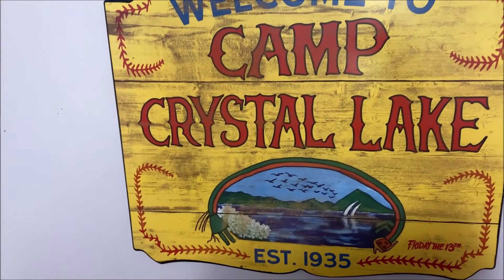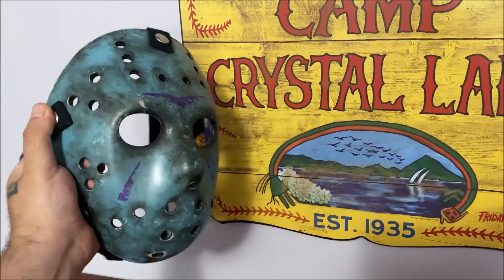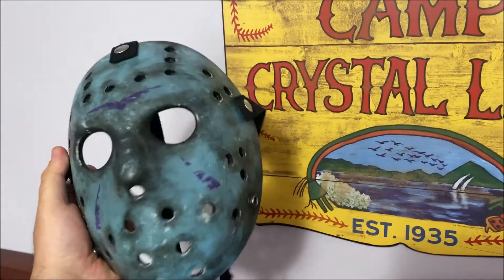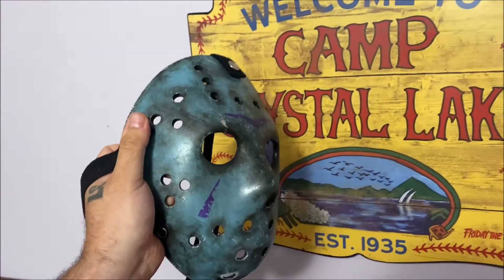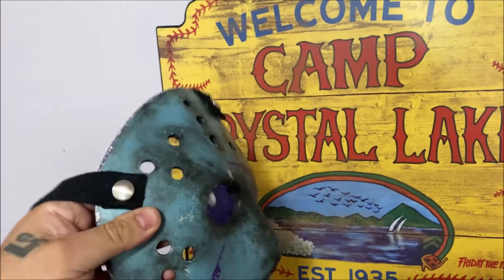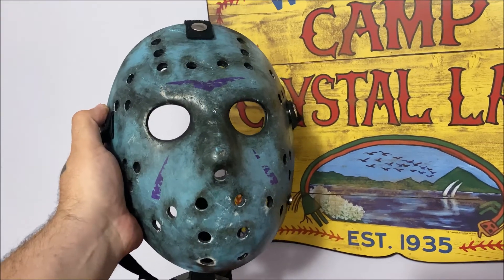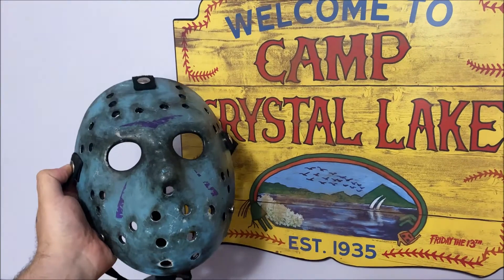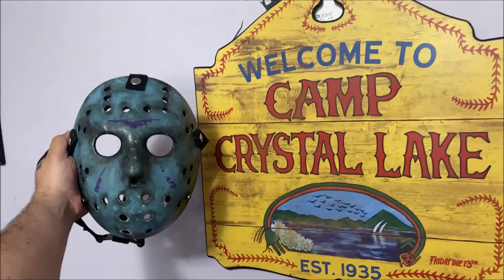Friday the 13th 2009 Remake Retro Jason Hock mask by AUZ